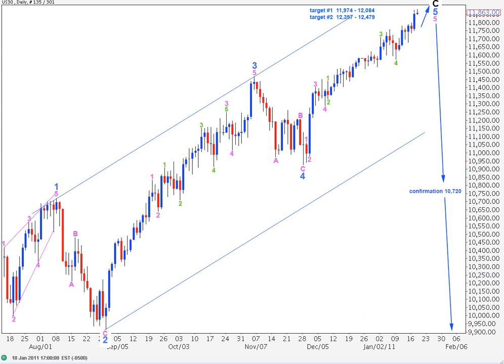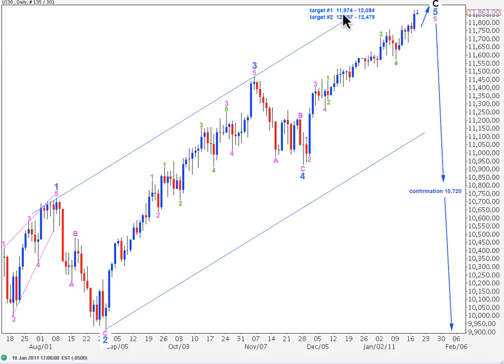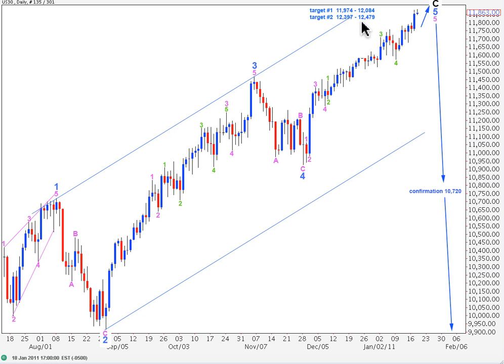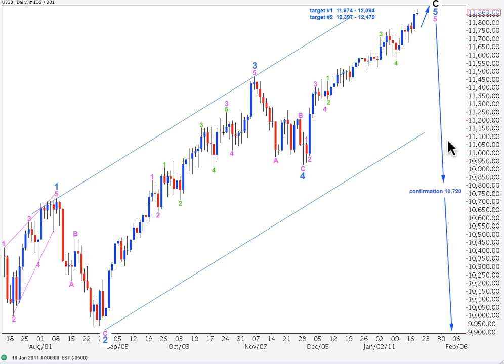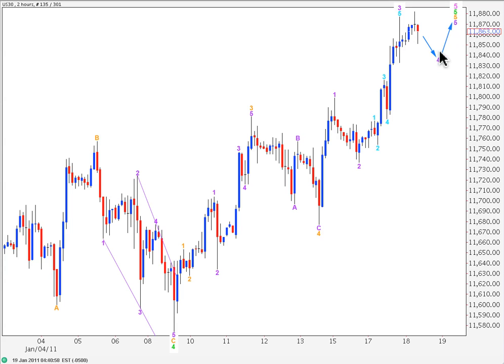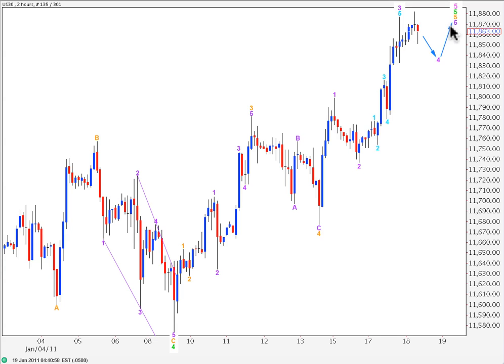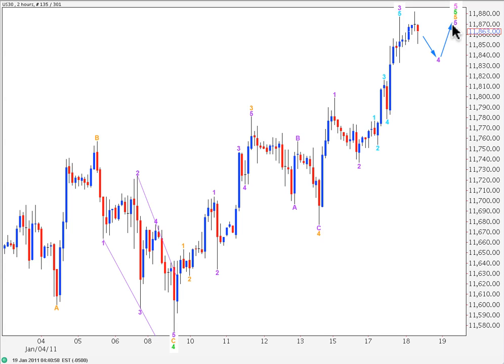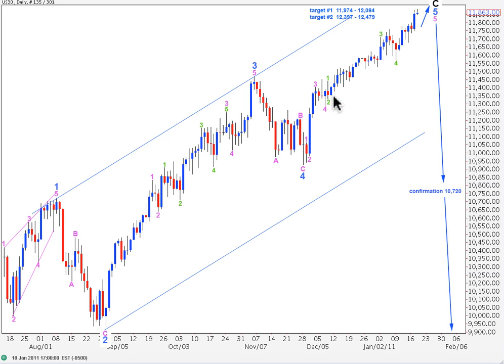Dow Elliott Wave Analysis - 18th January, 2011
Technical analysis of the Dow from a pure Elliott wave perspective.